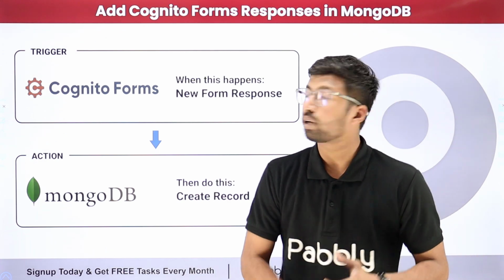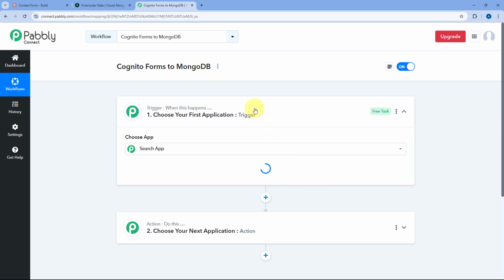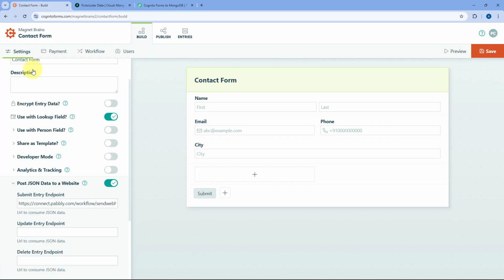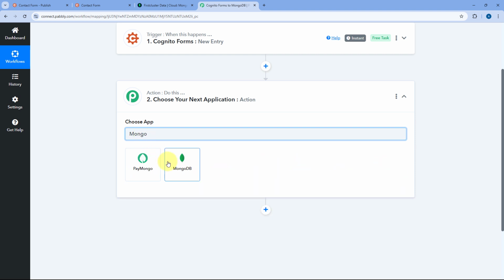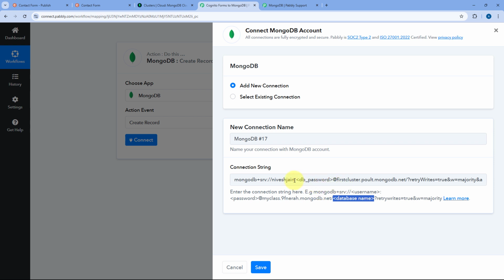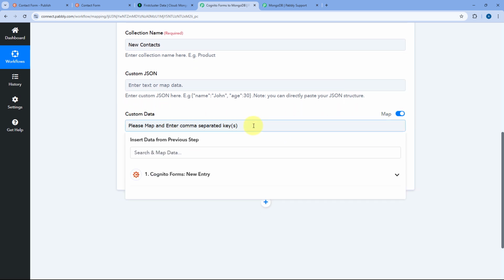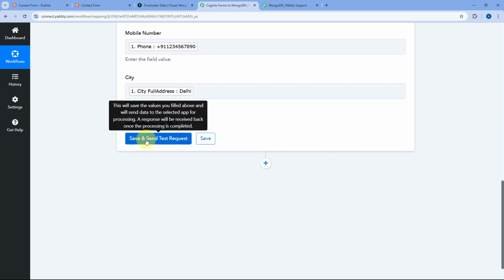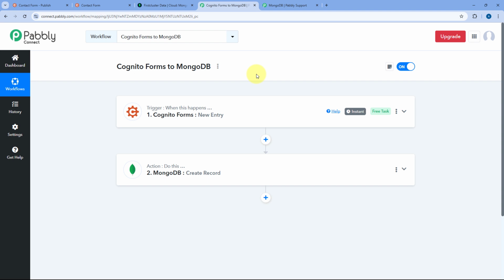How to Add Cognito Forms Responses in MongoDB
In this video tutorial, we’ll guide you through the process of adding Cognito Forms responses to MongoDB automatically using Pabbly Connect.

Cognito Forms is an efficient tool for collecting form responses, while MongoDB serves as a robust NoSQL database for data storage and management. By integrating Cognito Forms with MongoDB via Pabbly Connect, you can seamlessly transfer form responses to your database without manual intervention. This automation ensures real-time data organization and enhances your workflow efficiency.

Follow this step-by-step guide to set up this integration and simplify your data management process.

Use Case:
As a business owner, I can integrate contact form created using Cognito Forms into MongoDB to efficiently manage client information and property inquiries.

Benefits of Pabbly Connect:

1. Automation: Save time, money, and resources by automating tasks.

2. Integration: Connect various web services to create efficient workflows.

3. Security: Enjoy industry-standard security for your data.

4. Scalability: Easily add new applications and services to your workflow.

5. Cost-effective: Choose from plans suitable for different business sizes, with no charges for internal tasks.